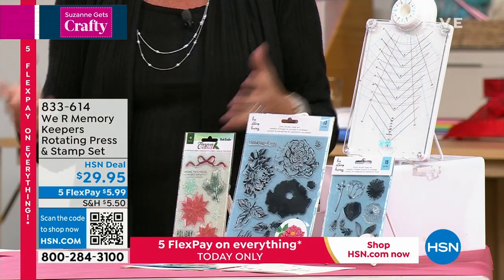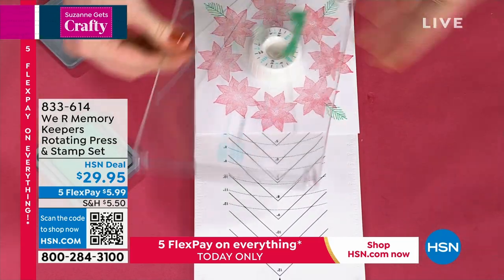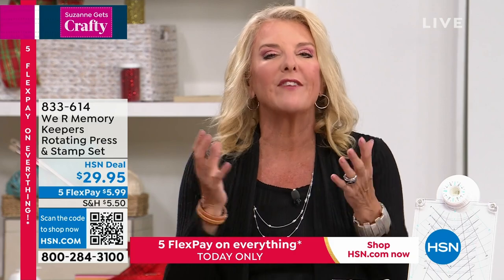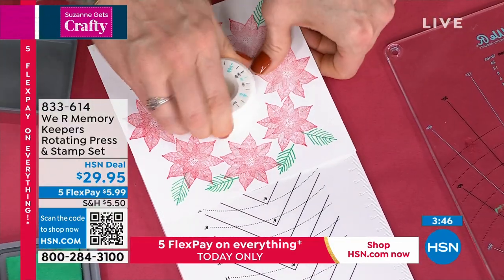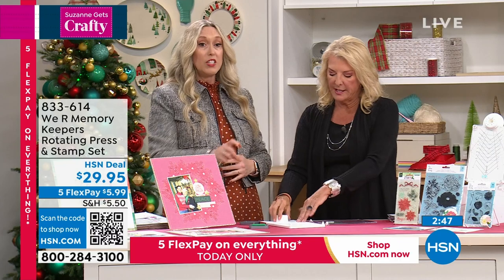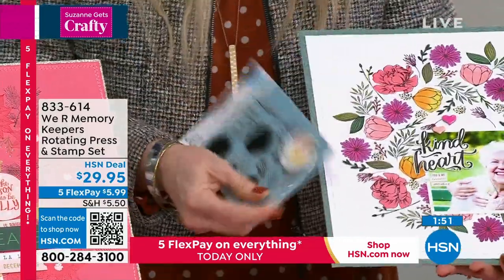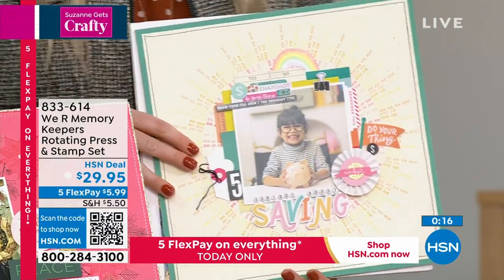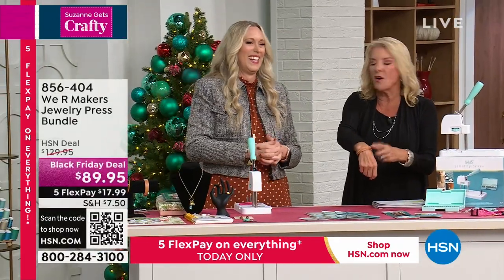We R Memory Keepers Rotating Precision Press and Stamp S...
We R Memory Keepers Rotating Precision Press and Stamp Set
Create circular patterns. stamped corners and wreath designs from 412 inches with this rotating precision press that includes a magnetic dial for accurate rotation, a raised edge for perfect paper alignment and position lines to accommodate different paper sizes and shapes. The clear stamps offer a wide variety of mix and match options to help you create your unique designs.

    Rotating Precision Press approx. 11" x 6" x 1.5"
    3 Stamps sets 1 each 15piece, 13piece and 7piece